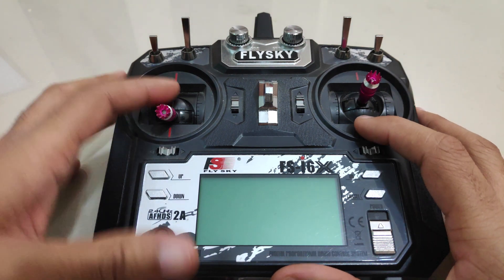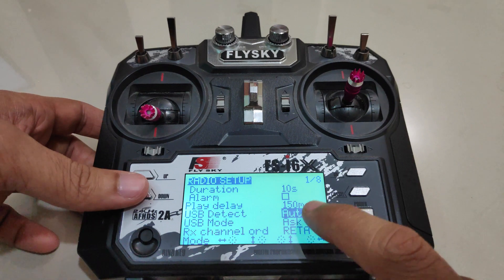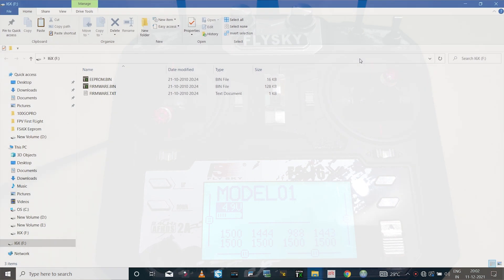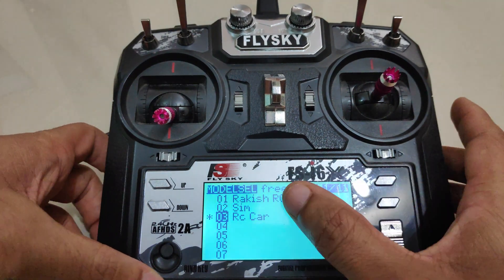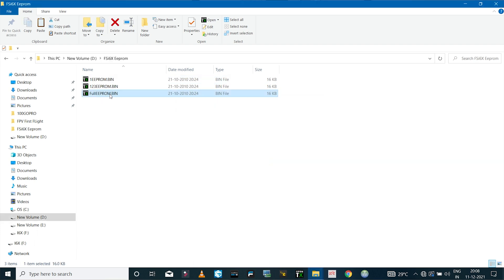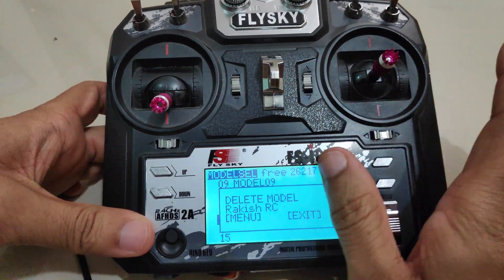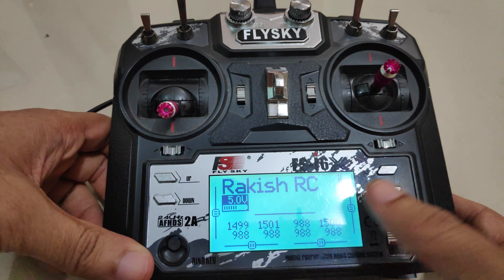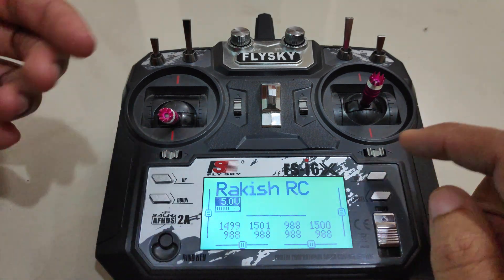Flysky FSi6X Open TX Model Backup & Restore via USB Storage Mode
In this video we take a look at how to create and restore your models and settings on your Flysky FSi6x Radio with Open Tx firmware via the USB Storage mode.

Creating a backup of the EEPROM file helps us restore all models and settings in case if you ever delete the models or loose them  accidentally.